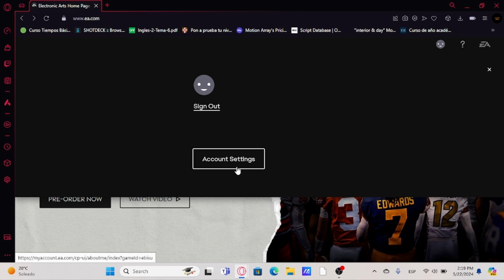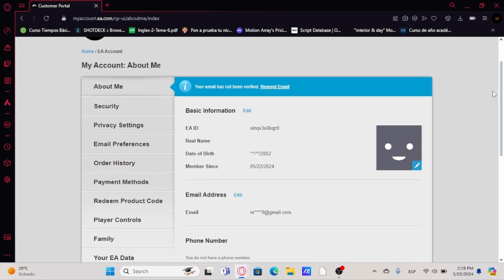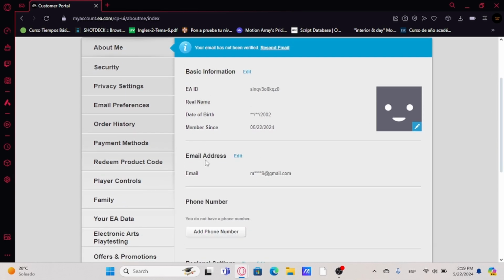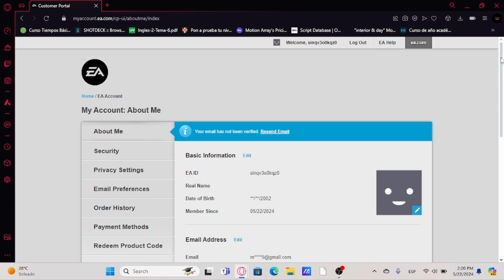How to Change Your Email on Electronic Arts Page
In this video you will learn how to change your email in the oficial page of EA